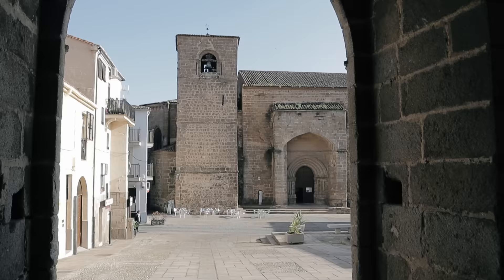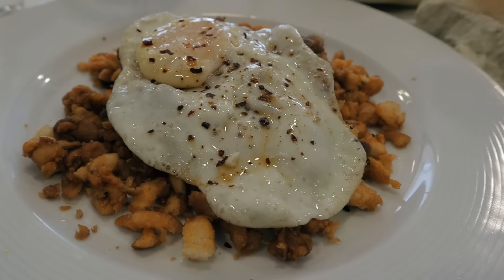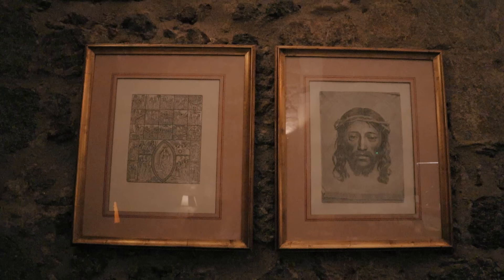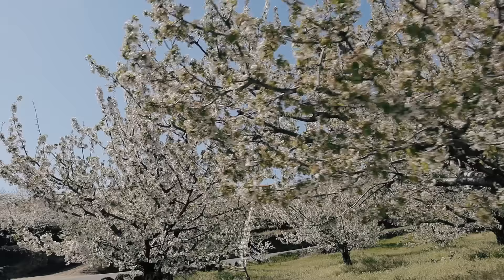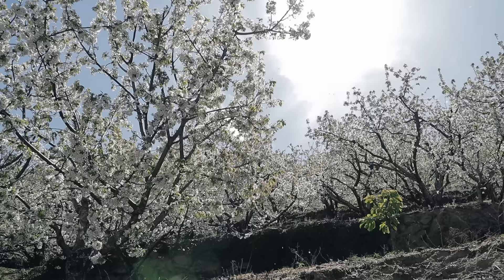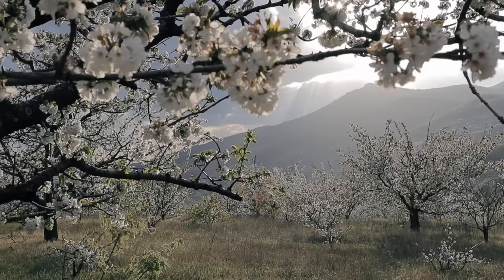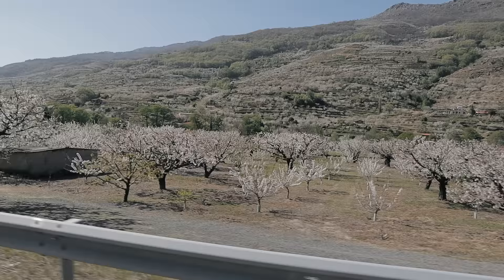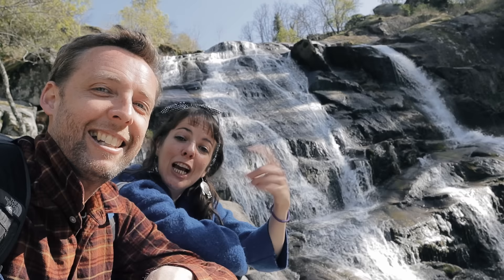Discovering Jerte Valley, Extremadura and its Cherry Blossoms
The Jerte Valley is one of Spain’s best kept secrets! Join Yoly and I as we exploring the valley during the annual flowering of the cherry blossoms - a magical two week period that happens every year! Venga, let’s go! 🥝

Extremadura is one of the least visited and least populated regions in all of Spain. It’s a wonderful part of the country to visit, and it’s only a couple of hours' drive from Madrid.

And there is one part of the region that is especially famous - particularly for two weeks a year in spring. And that’s the Jerte Valley (Valle del Jerte in Spanish). It’s a magical little valley where for two weeks a year the region’s cherry blossoms come into bloom. And the entire valley is blanketed in gorgeous white cherry blossoms.

You can walk amongst them, even picnic beneath them. In fact, many of the cherry orchards that line the hillside leave their gates open so you can explore freely. So that’s what we did!

If you ever want to visit this region, here are the things I would recommend:
- The cherry blossoms flower around late March and early April. The dates change a little each yet, depending on the weather - so it’s a little hard to predict if you’re planning a trip (and places do book out). But if you check out this page (in Spanish) They flower for approximately 2 weeks, so you’ve generally got 2 weekends in there during which you can visit. If you can visit during the week, there will be fewer people
- I suggest staying at Cabezuela del Valle. It’s a nice little town and has some good options for eating and drink. It’s also very central within the valley. Try the little riverside restaurant called El Vao. Also, for a big slap up Spanish meal, check out El Castillo (a brief drive from Cabezuela del Valle)
- Make sure you rent a car - you need a card to move around the area
- Take a picnic to have a picnic beneath the cherry trees! The spot where we picnicked was a brief walk out of a town called Valdastillas. Simply keep walking until you find a cherry orchard on the side of the road that looks nice and hard in - people don’t seem to mind people exploring their orchards.
- The waterfall we visited is called Cascada del Caozo - and it’s a brief drive up the hill from Valdastillas - and it’s worth it!